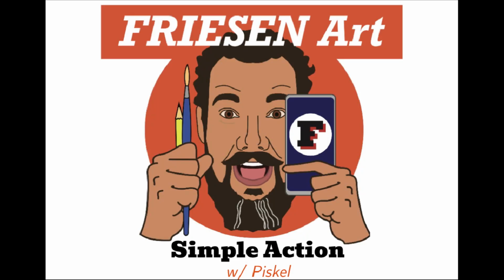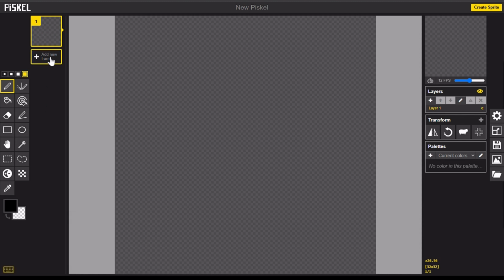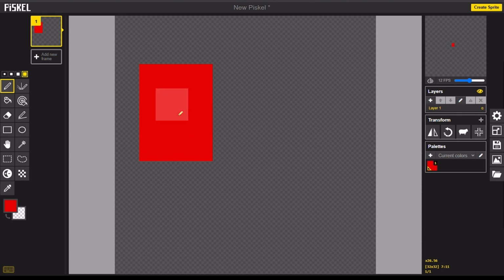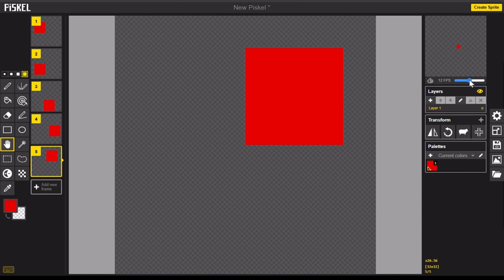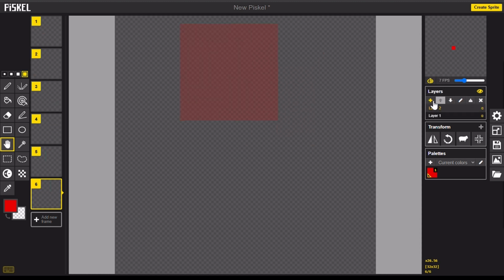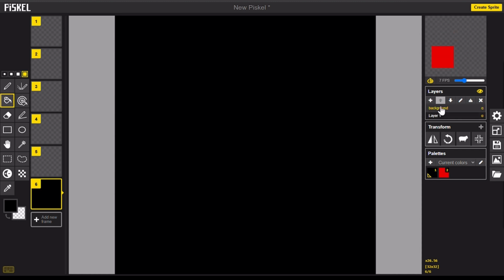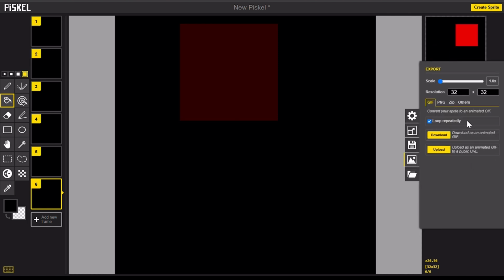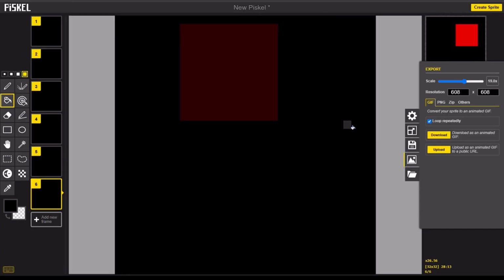Simple Action with Piskel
Learn the basics of animating with the free web-based app Piskel.